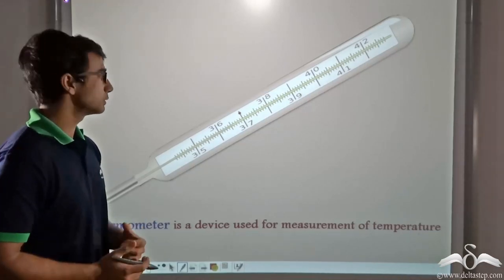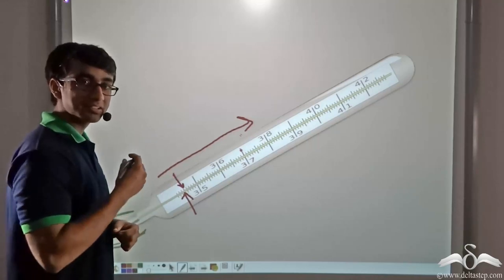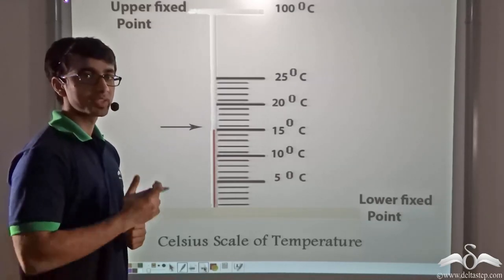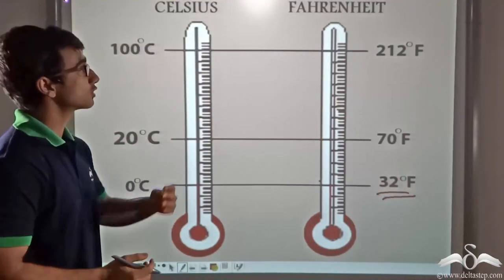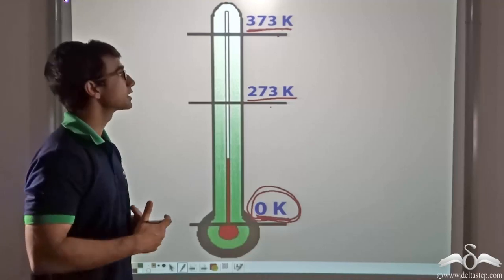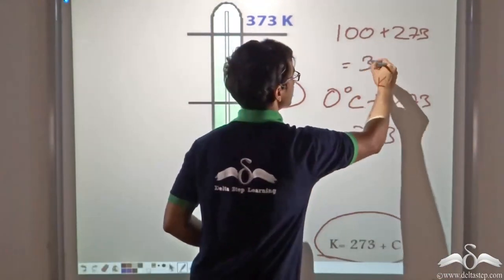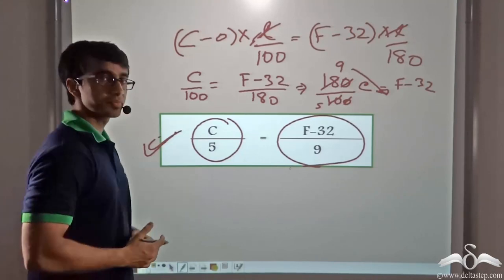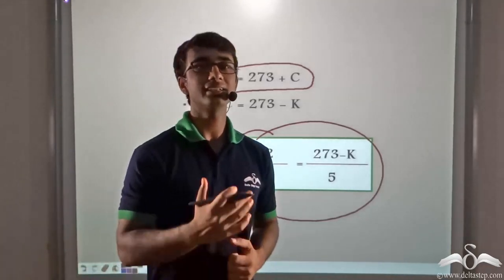Celsius and Fahrenheit Scales Relation | Heat | Class 6 | CBSE | NCERT | ICSE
Understand the relation between celsius and fahrenheit scales that are used to measure Heat.

Salient features of the app:
• 5000 amazing lectures across English, Maths, Science and Social Science.